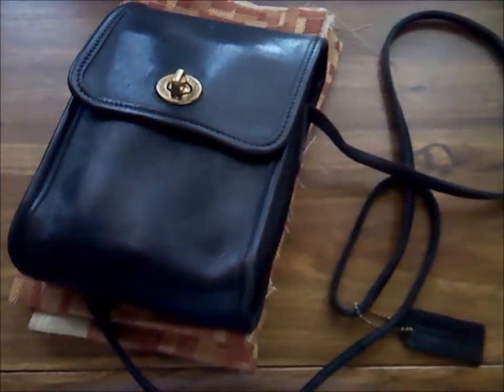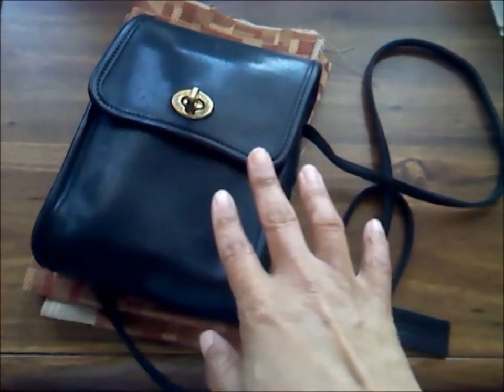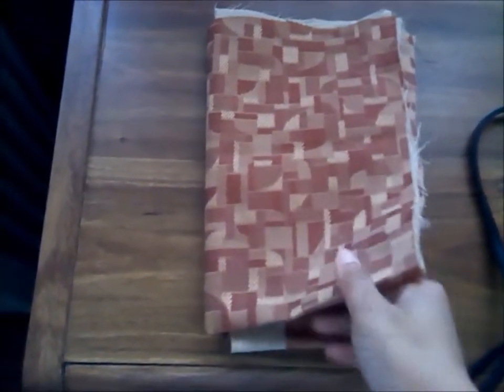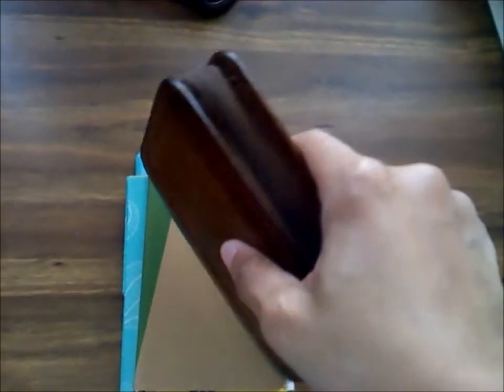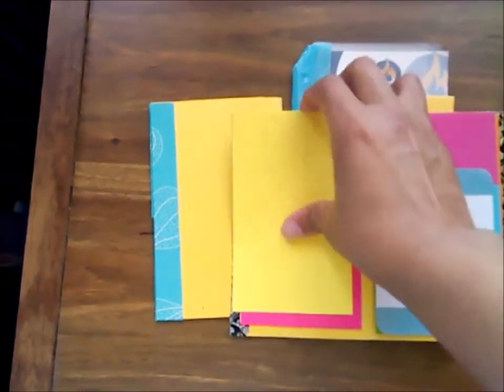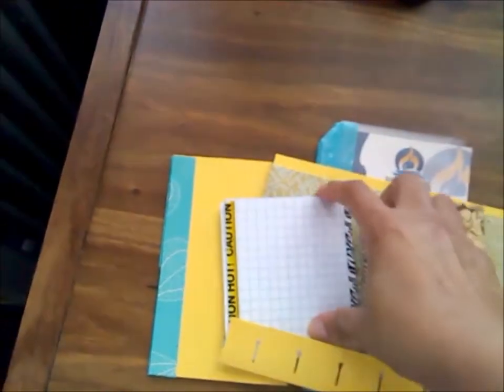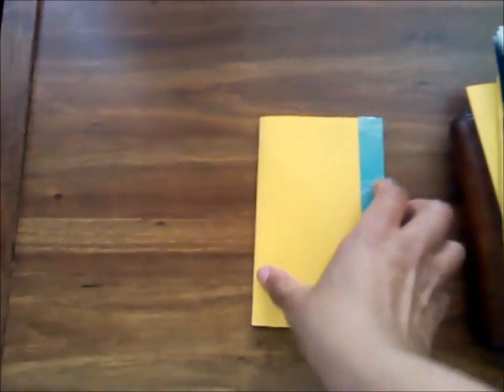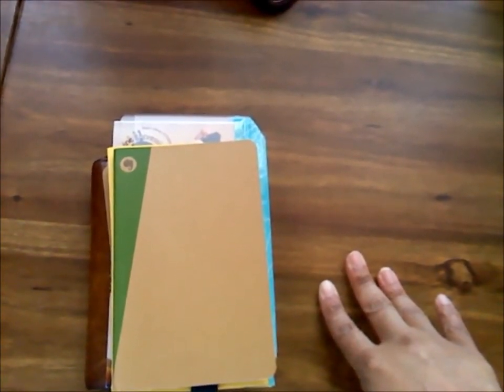COLAB: "What I Love About My Planner Space"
Planner collaboration from